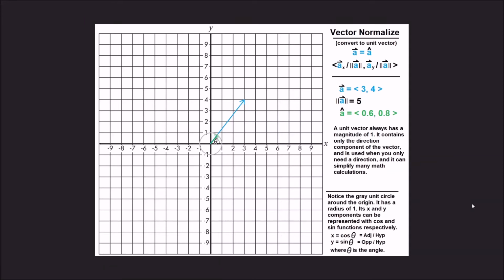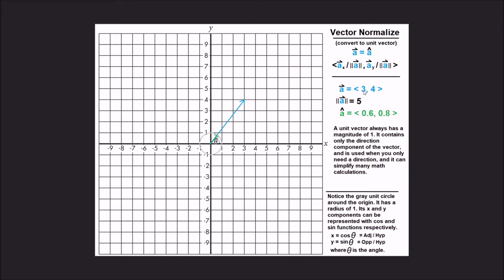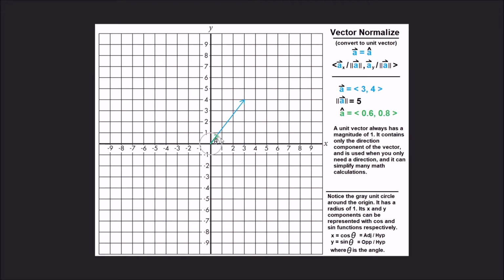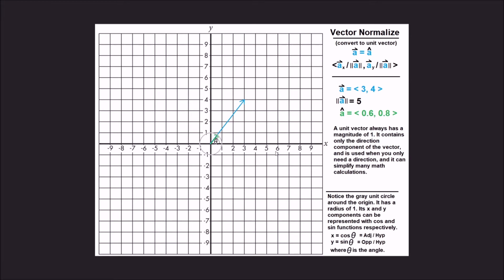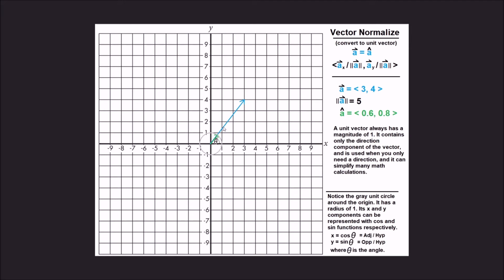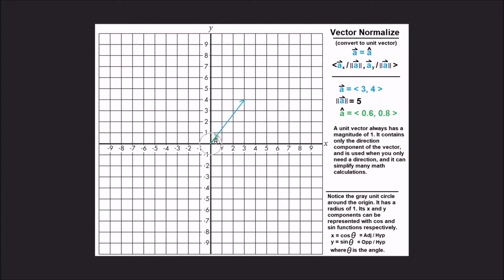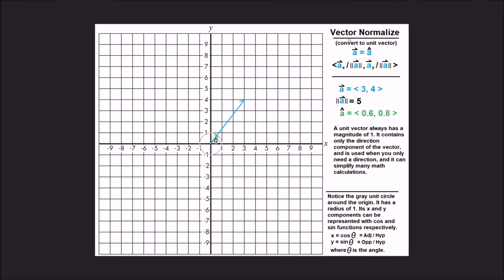2D Vector Normalize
In this video I explain how to normalize a 2D vector (make it a unit vector) from the perspective of a graphics or game programmer.  I try to keep it simple by not diving into complex math, and still explain it in terms that even a new programmer might understand.

If you want more knowledge about the math behind it, a great place is